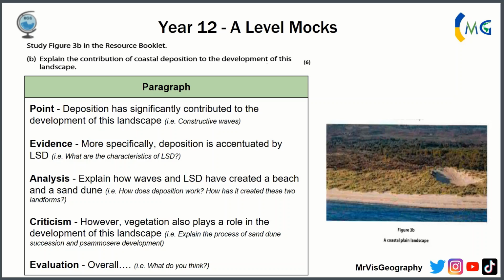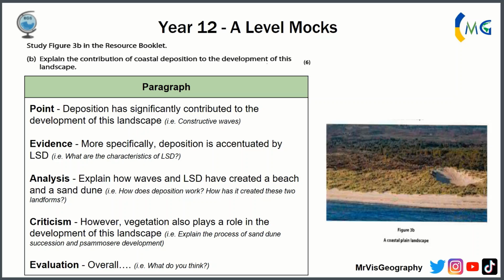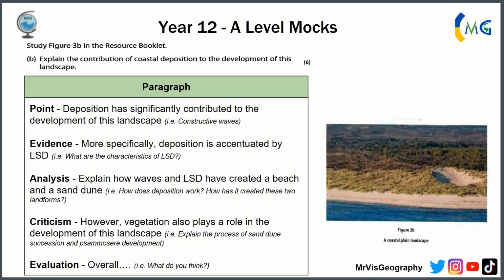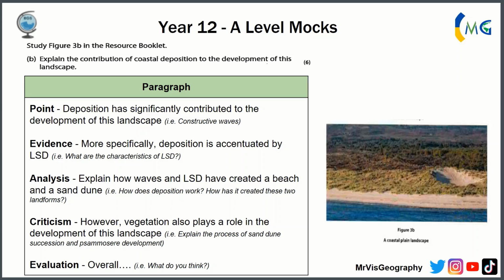Depositional Landforms - Edexcel Geography A Level Paper 1